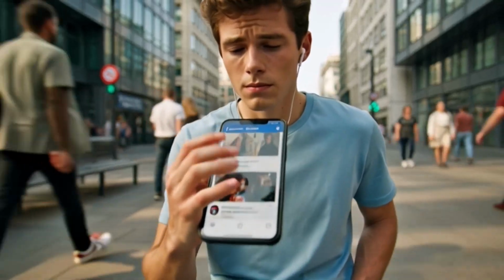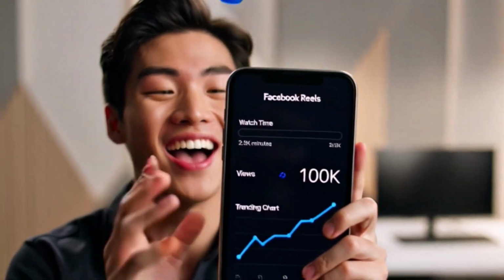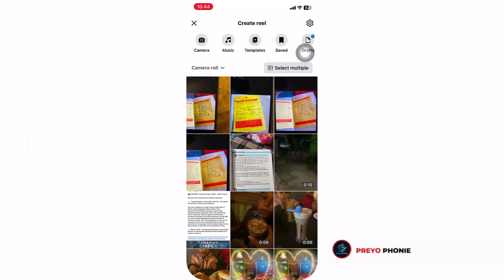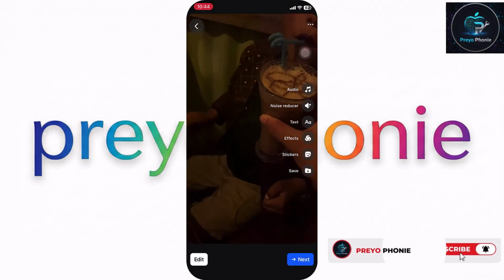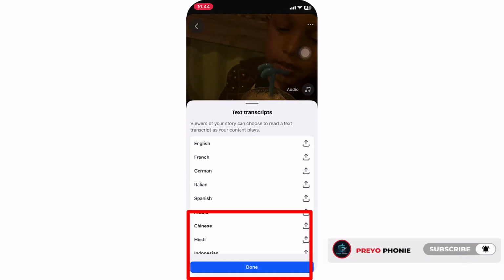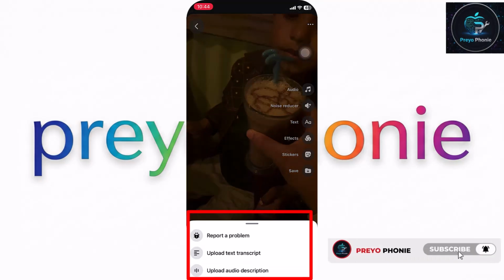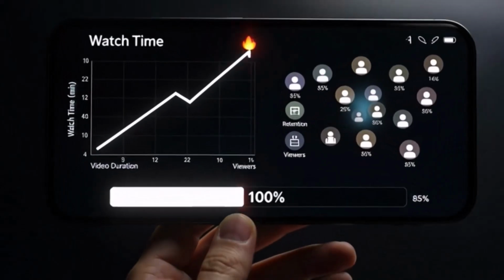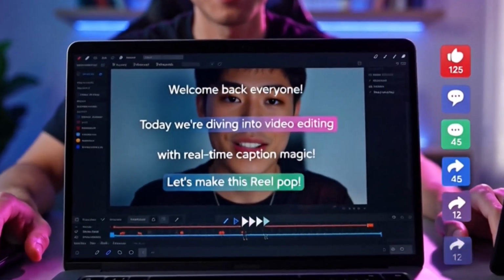How To Add Auto Captions On Facebook Reels For More Views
Facebook Reels Hack — Auto-Captions To Boost Engagement

Step-By-Step Guide: Add Auto-Captions To Your Reels

Increase Facebook Reels Watch Time Using Auto-Captions

How To Make Your Reels Accessible & Viral With Auto-Captions